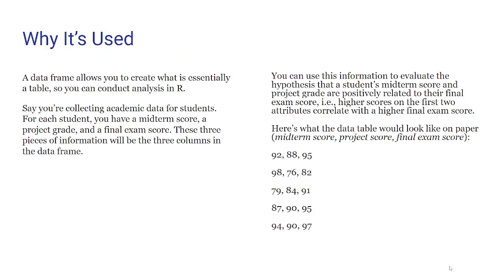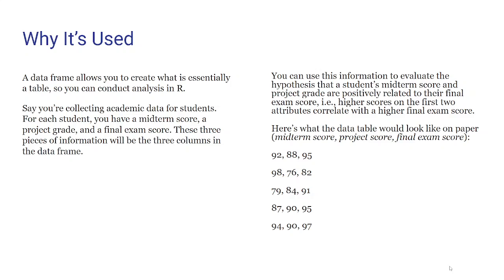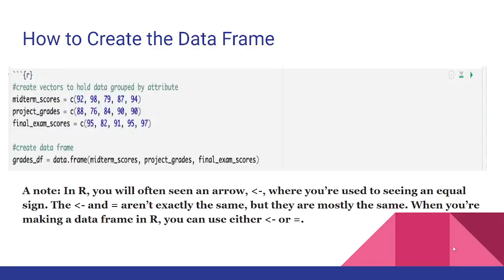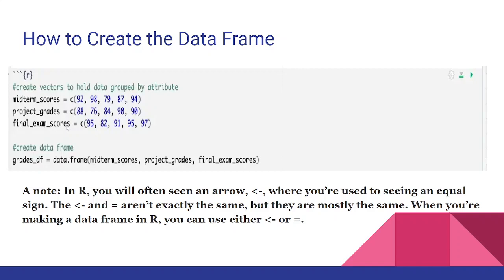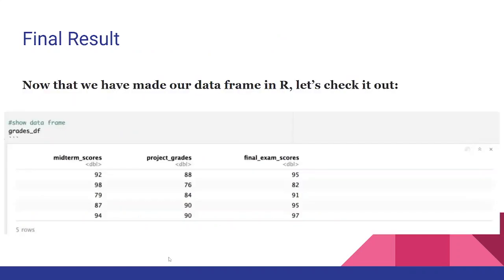How to create a DataFrame in R